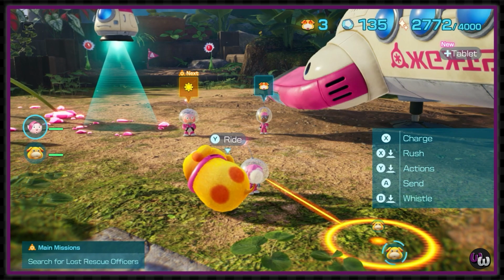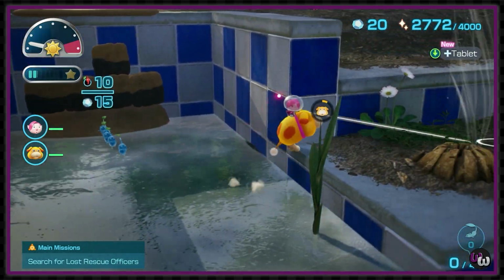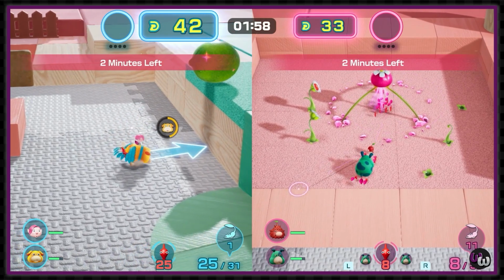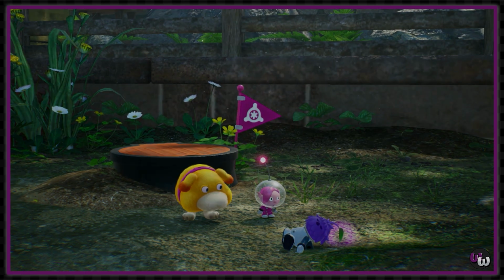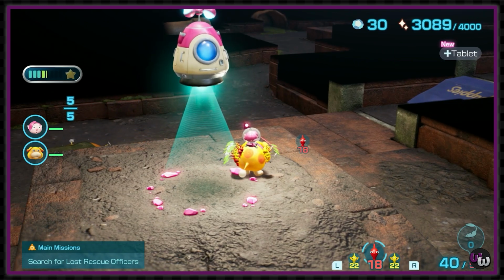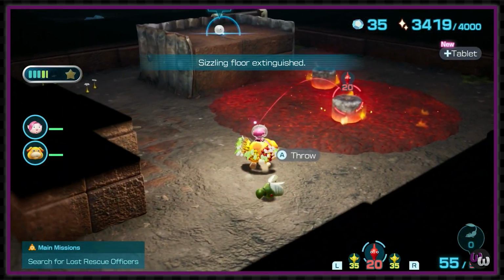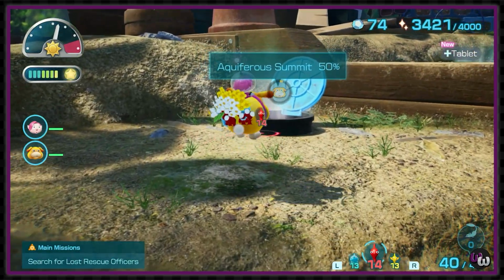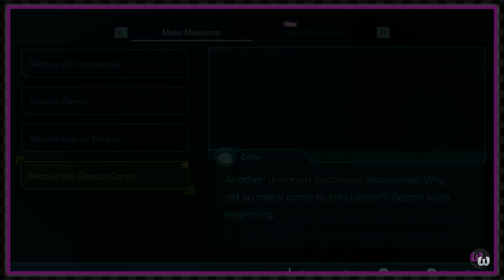Pikmin 4! We Finally Wrap Up The First Area, Let Us Know If You'd Like To See More!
Welcome To The Wyrmhole, Lets kick back and play some games together!

Today we are going to be looking at the Release of Pikmin 4. This is a sequel to Pikmin one of the great games of the Gamecube  that I grew up with and am so happy that other people get to enjoy it and we can play it together with all of you. Thank you all so much for tuning in and we really hope you all keep joining us! Stick around and we will keep trying to show off new games as they come out and talk about interesting topics and upcoming news and information.